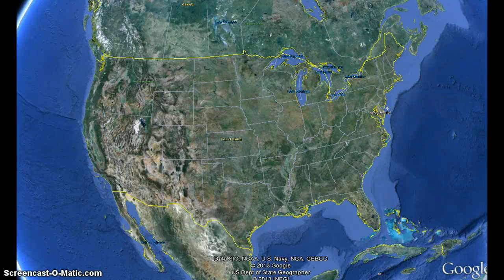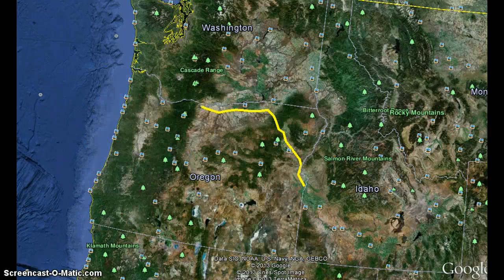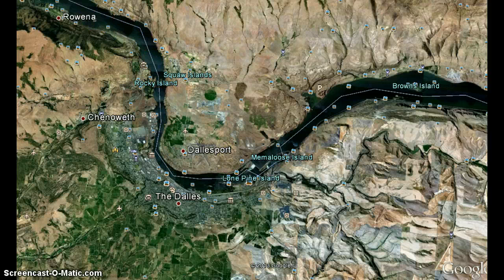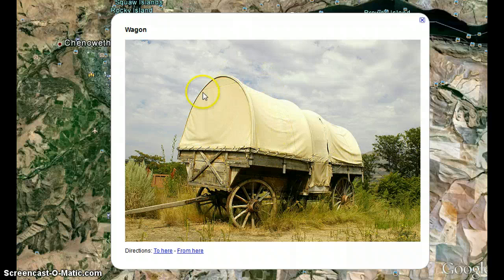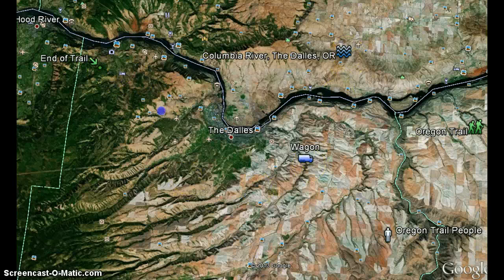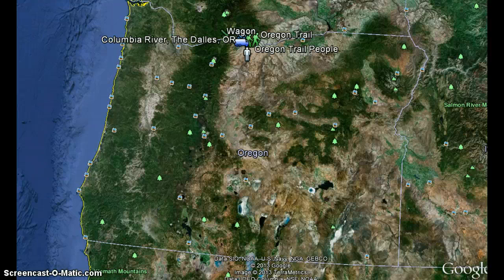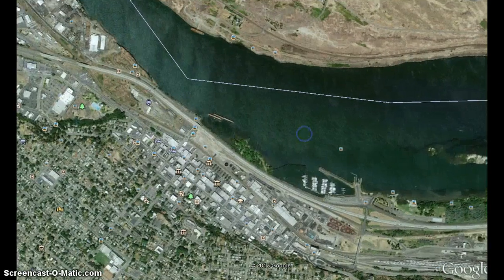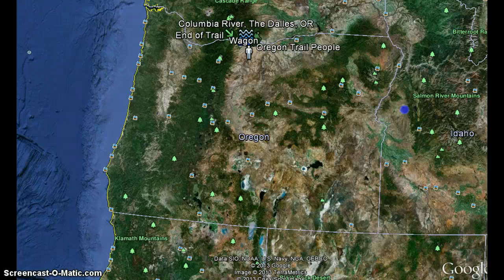Oregon Trail using Google Earth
Oregon Trail lesson using Google Earth to narrow in and discuss the state of Oregon, the final destination point.